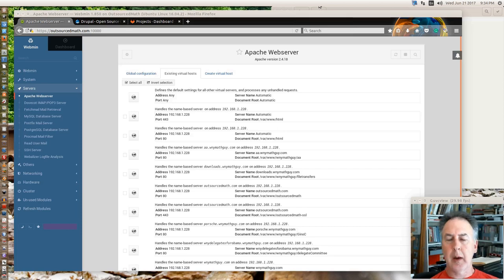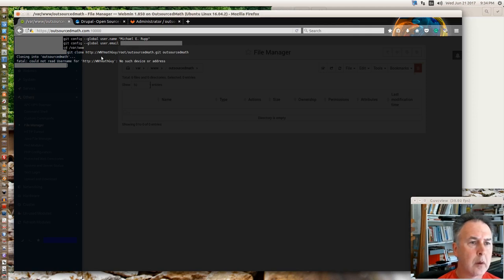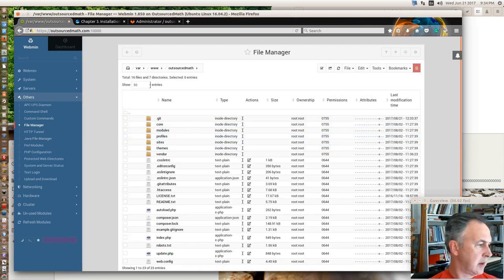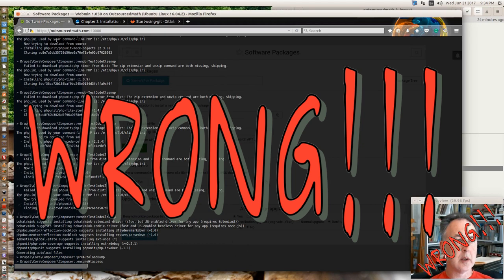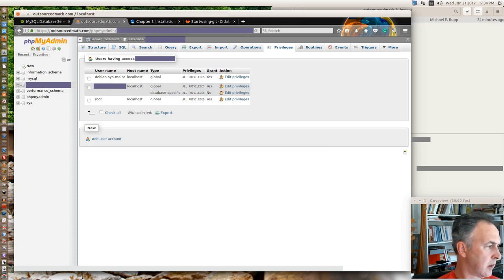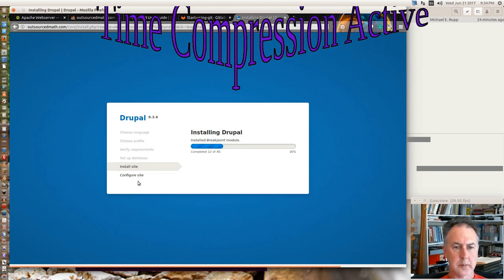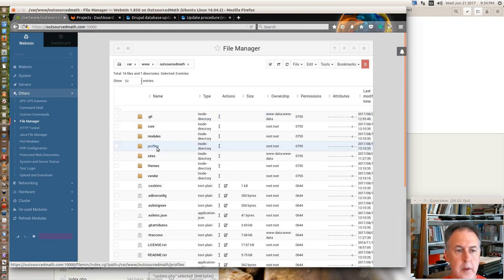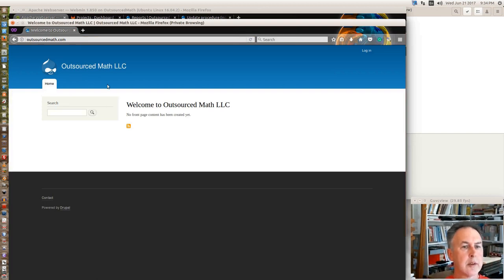Adding Drupal 8 to a Ubuntu Server 16.04 LTS (updated see details or comments)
DO NOT INSTALL Composer HOW I DID @ 22:18  SEE PINNED COMMENT

I demonstrate installing the Drupal 8 Content Management System on a Ubuntu platform, including the use of Git to manage backups of the code to a remote server: